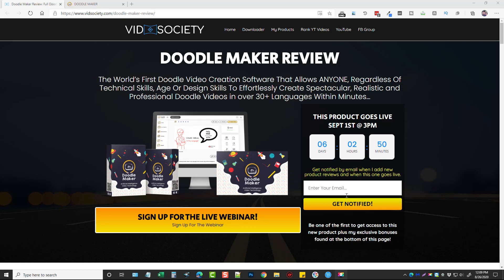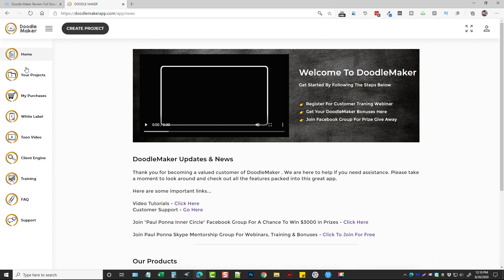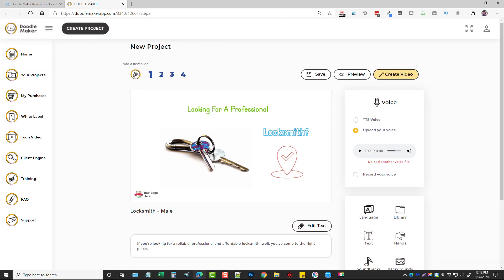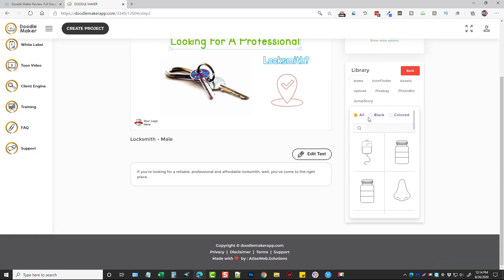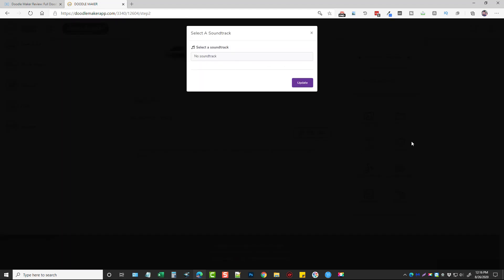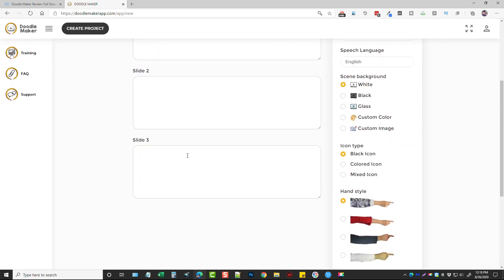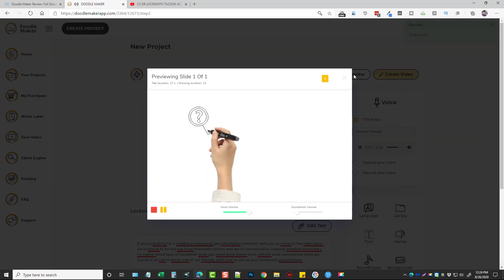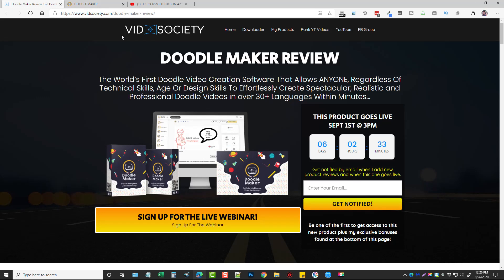Doodle Maker Review and Demo - Doodle Maker Videos Made With AI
Doodle Maker Review In this video, I'll walk you through Paul Ponnas Doodle Maker software.  Doodle Maker is a professional doodle video creation web-based tool with pre-made templates, AI text to speech and black canvases to give you full control over creating unique and high quality doodle videos.

Doodle Maker Software comes loaded with several never-seen-before ground breaking technologies packed into ONE! The best part? The jaw dropping LOW price will ensure you get blockbuster conversions on launch day. Using the commercial license included, you can sell the videos you create to clients for $300 to $500 each or offer Doodle Creation services to your clients for TOP DOLLAR!

Simply enter any text, whether a simple article, an e-book or text script, basically any piece of content you desire. Then the AI goes to work and intuitively scans your content and then pairs up the text keywords to the relevant doodle image instantaneously. Additionally, you have the full ability to alter and customize the images by accessing a library of THOUSANDS of HIGH QUALITY doodle images, Icon finder and a Pixeaby API integration means you have unlimited choices at your finger tips.